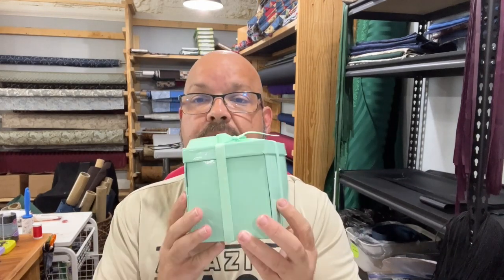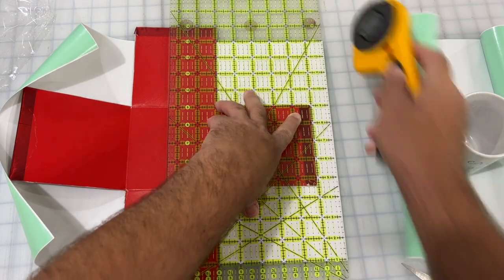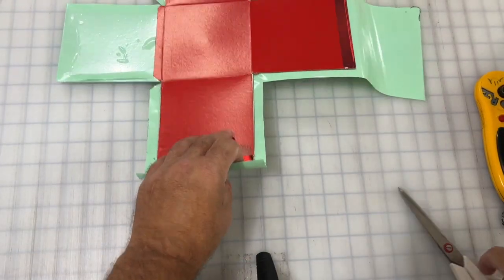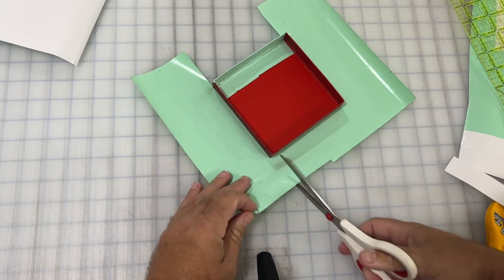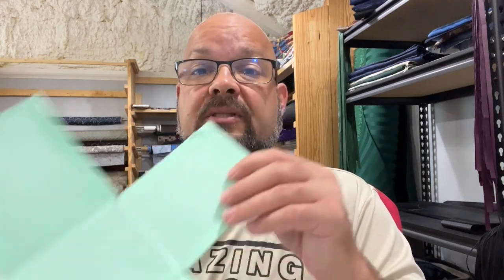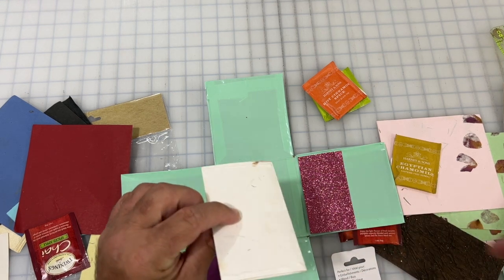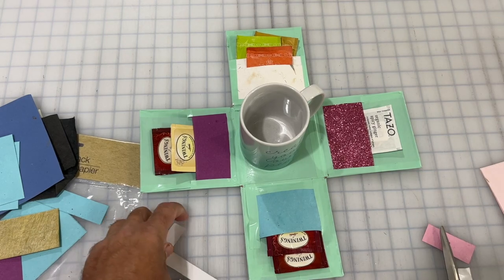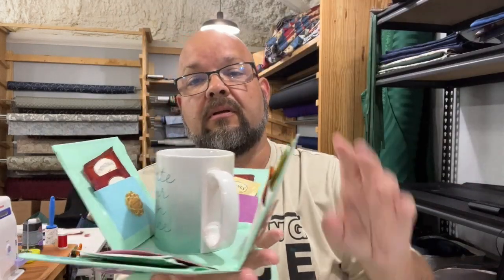Transforming Gift Box! Made from DOLLAR TREE ITEMS!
Hello Shiny Crafty People and welcome back to the channel!

Today, I'm making a cute gift box for a tea lover that is made completely from items I bought at Dollar Tree!

That's right, all of these items cost just $1.25 and the whole project was less than $10.

Here's what you need:

1 Dollar Tree gift box - $1.25
1 Roll of Craft Vinyl (for Cricut machines) - $1.25
1 Bag of Craft Paper Assortment - $1.25
1 Tube of Glue - $1.25
1 Sleeve of Stickers - $1.25
1 9-Yard Roll of Ribbon - $1.25
1 Coffee Mug - $1.25
Scissors or cutting tool
Patience!  LOL

I had the tea bags at home but you could get an assorted little box from Dollar Tree also!

This whole project took about 30 minutes when I wasn't filming.  It would be even faster if you just used strips of the vinyl materials to cover the edges where you cut the box apart.

I hope you enjoy making this and until next time, stay crafty!!